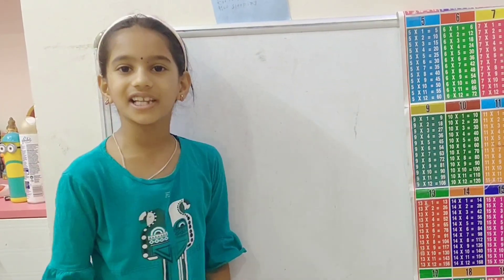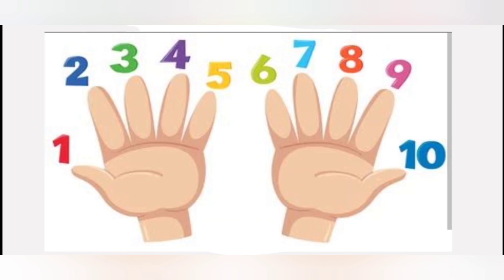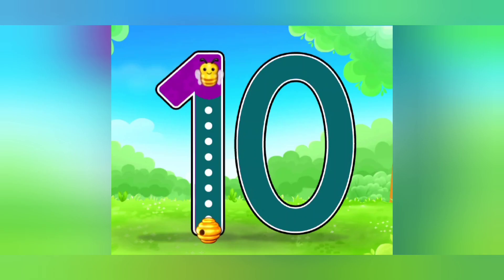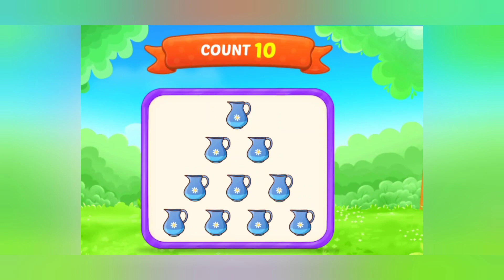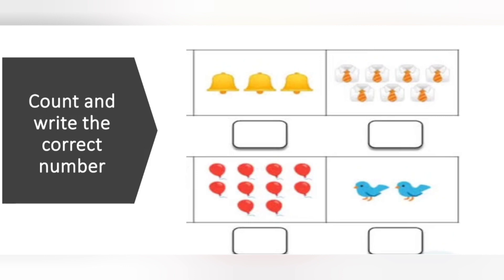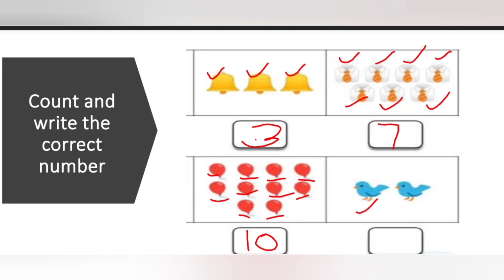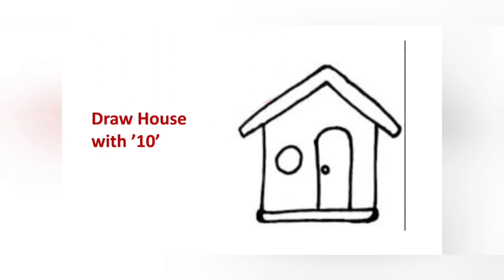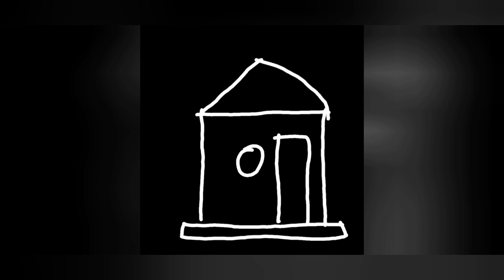E - LKG - Day36 - Learn number 10